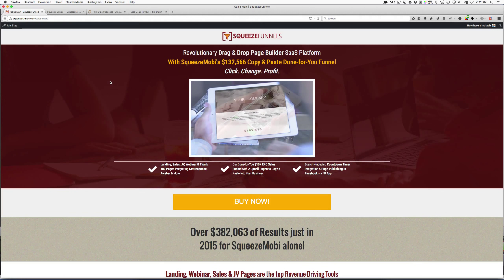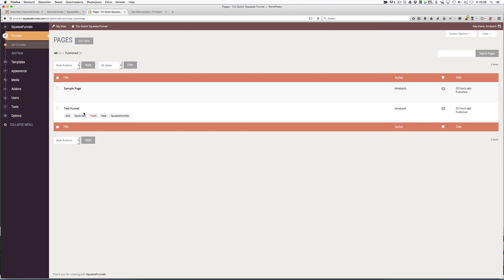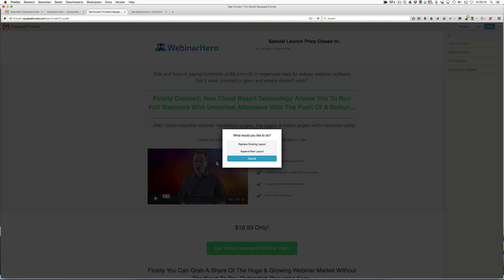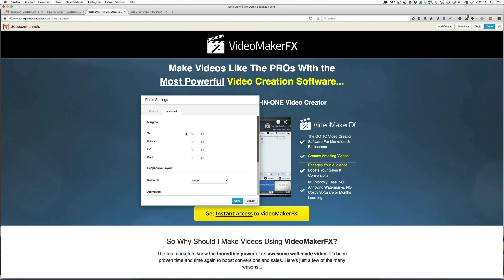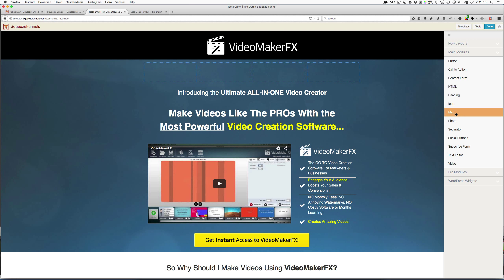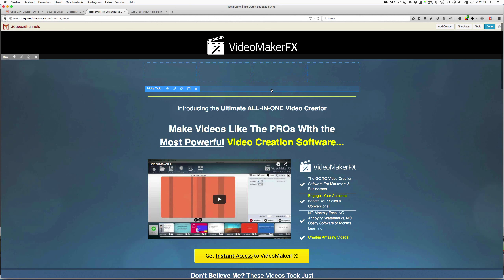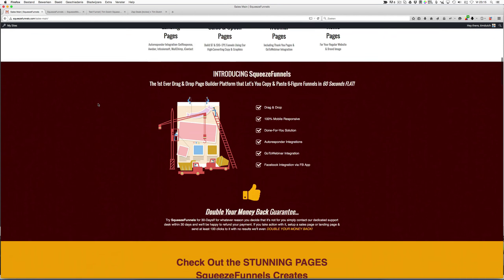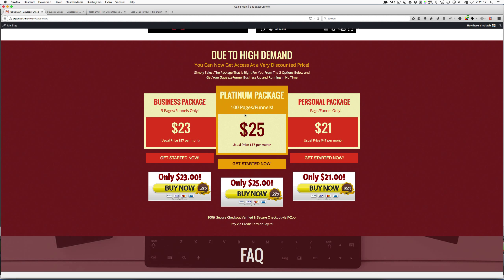Squeezefunnels Review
Today I'm doing a review of SqueezeFunnels

Squeezefunnels is a drag and drop squeeze funnel page builder that lets you create high converting pages in minutes.